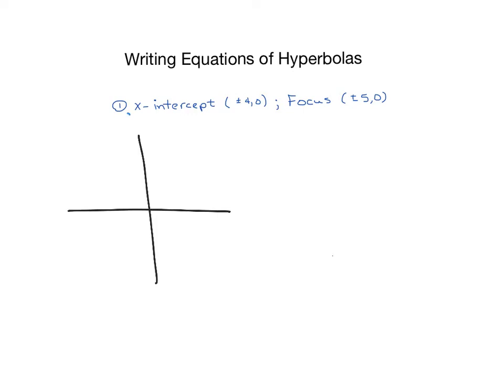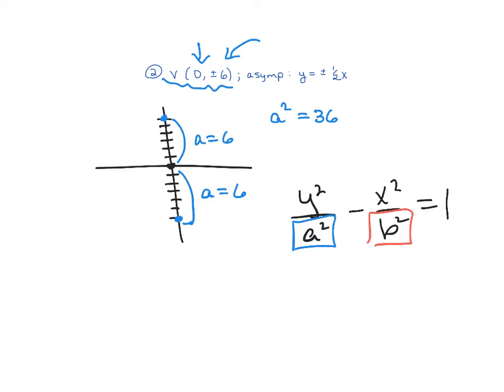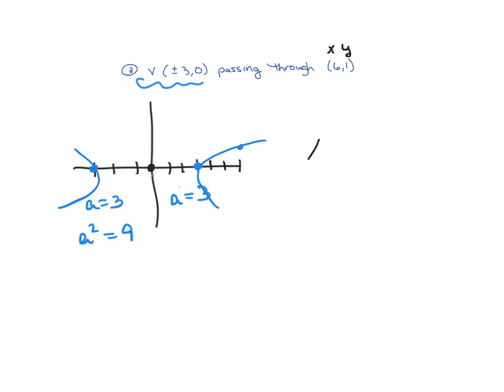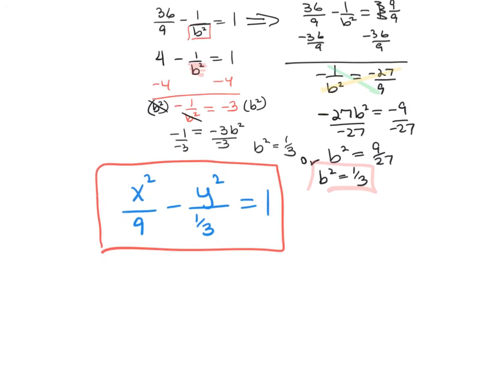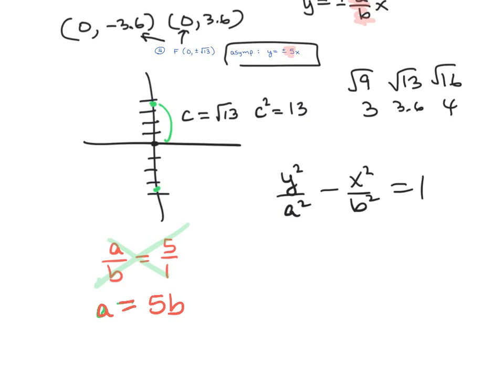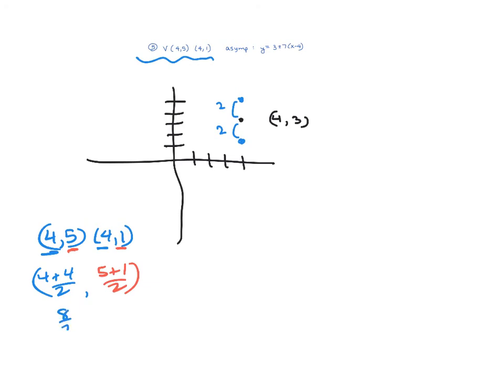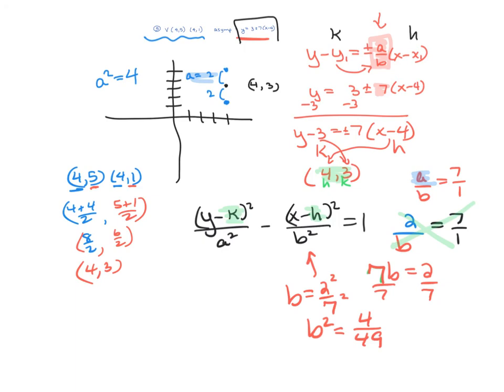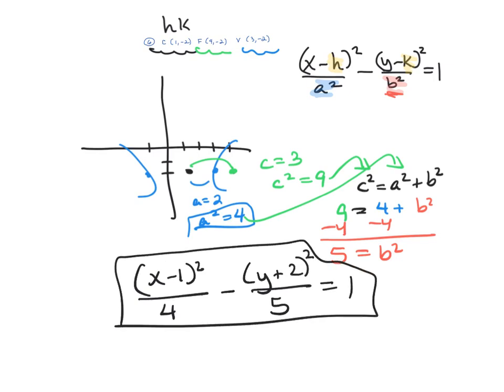Chapter 10 Lesson 3b Writing Equations of Hyperbolas